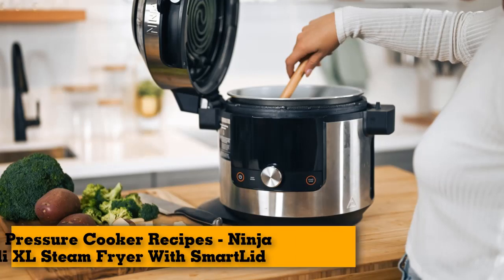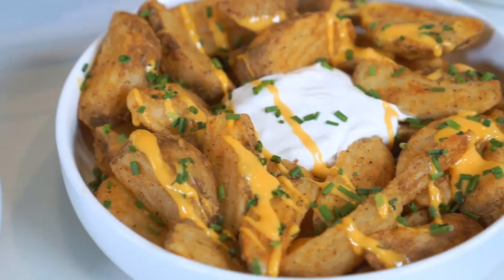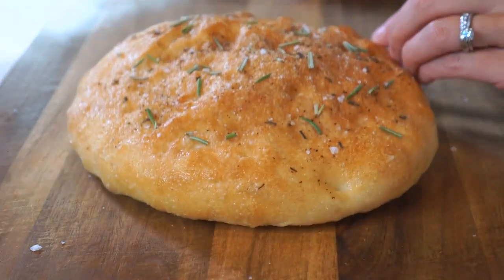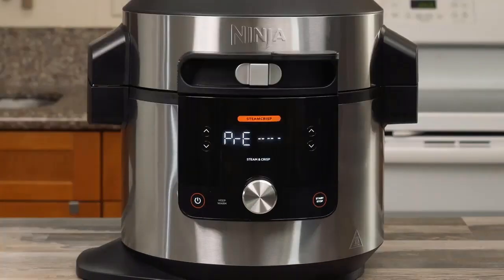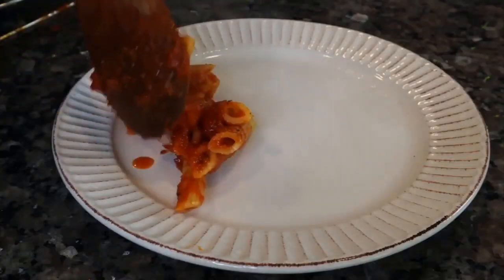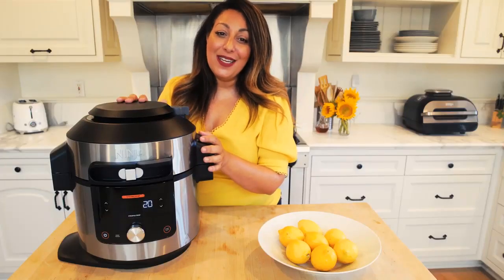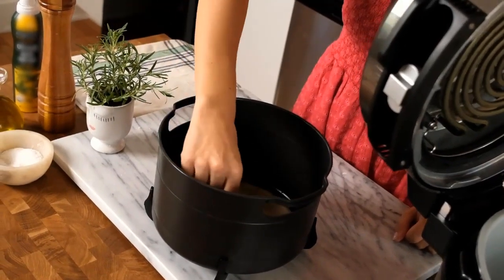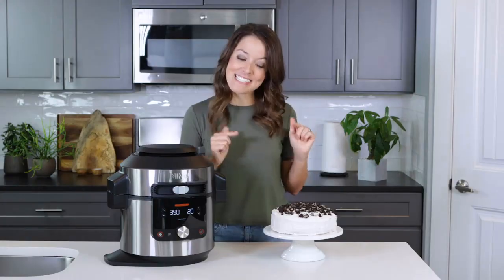Ninja Pressure Cooker Recipes - Ninja Foodi XL Steam Fryer With SmartLid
French Toast.

I saw a recipe for French toast sticks on Ninja’s website. I went with it because that dish is pretty easy, and the Ninja recipe was pretty basic.

This was the first thing I cooked in the Ninja Foodi, and it was a hit. I air-fried it for 10 minutes total, flipping it halfway in between. It was perfectly crispy on the outside and soft on the inside, which is exactly how I like it. This is the best French toast I’ve made at home – and I have made a lot of French toast at home.

Sausage, Egg, and Cheese Crescent Rolls.

These took a little bit extra of time, but came out perfectly. Using the Sear function, I cooked a single egg, mixed with a bit of milk as I would on a stovetop to scramble it. Then I popped that in the fridge to cool off, because otherwise the egg's heat would cause the roll to fall apart.

Once the eggs were cool, I wrapped a bit of egg, cheddar cheese, and a frozen sausage link into a crescent roll and air fryed them for 7 minutes. It was super simple and tasted amazing.

Fried Egg on a Bagel.

Earlier this year, I learned you can fry an egg in an air fryer, right on top of your bread of choice. Of course, I had to replicate this in the Foodi because it is a really easy breakfast and you can cook everything almost at once. I popped my egg, bottom half of a bagel, and frozen sausage in the Foodi and air-fried all three for about 4 minutes. I didn't air fry the top of the bagel at first, because I learned previously that without an egg on top, that piece will overcook and burn.

Once that was done, I popped the other half of the bagel into the Foodi and set everything to air fry for another 4 minutes. The egg looked weird at the end but tasted good enough, so I only dinged a point here for the presentation.

Some of the footage used in this video is not original content produced by Smart Kitchen. Portions of stock footage of products was gathered from multiple sources including, manufactures, fellow creators and various other sources.